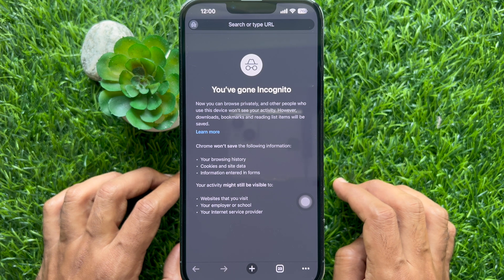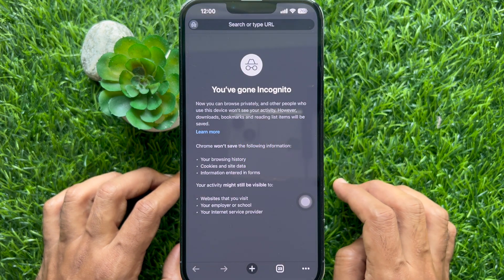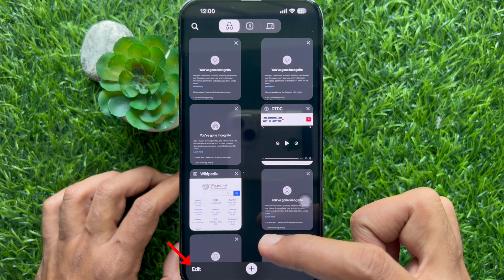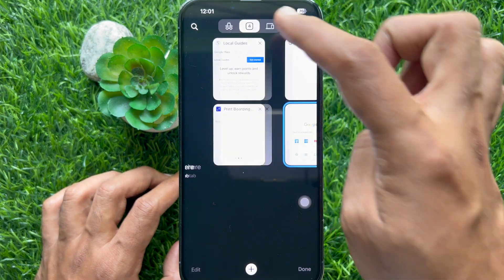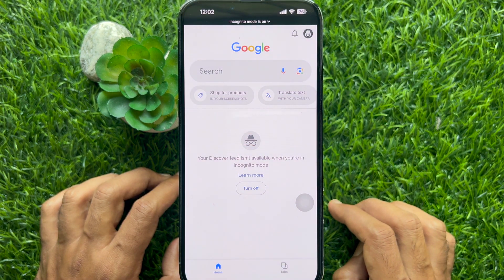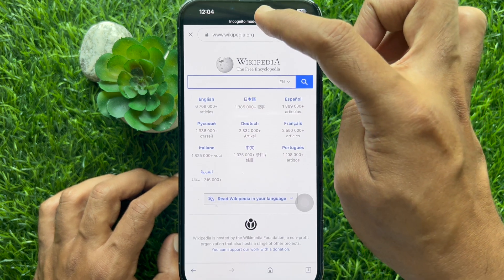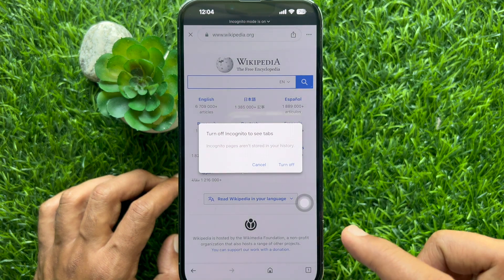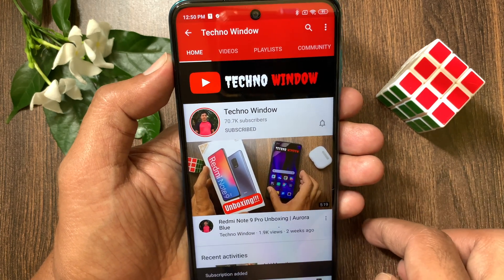How to Turn off Incognito Mode in Chrome on iPhone